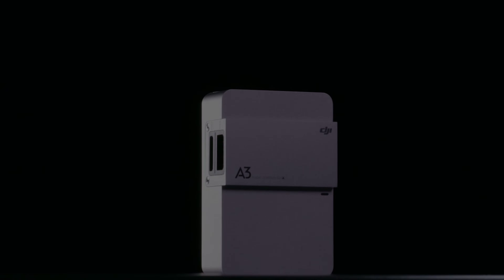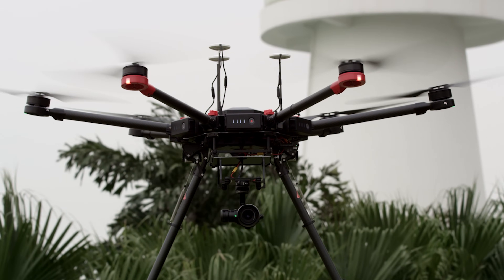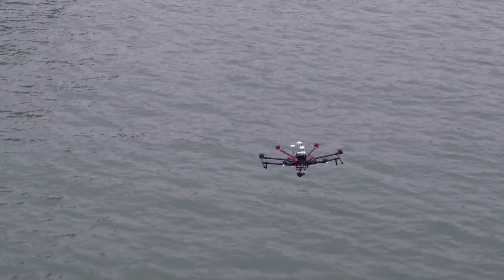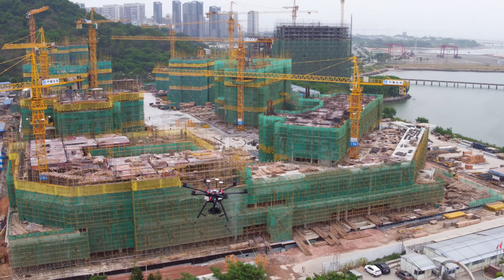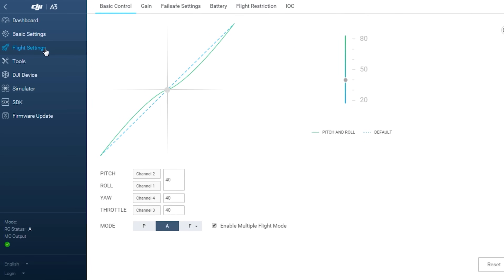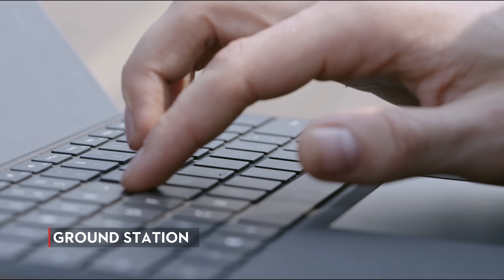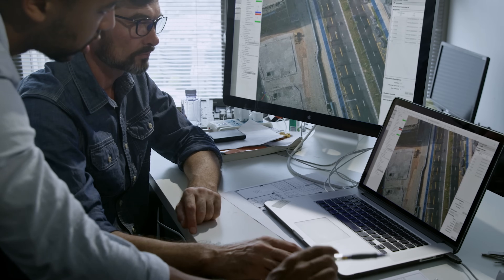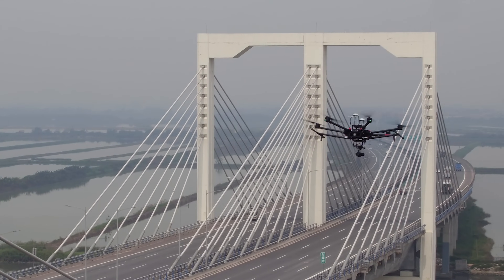DJI – Introducing the A3 and A3 Pro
The all-new DJI A3 series of flight controllers is ideal for demanding industrial and cinematic applications where reliability and customization is essential. With D-RTK GNSS, the controller boasts centimeter-level accurate positioning and triple modular redundancy when upgraded to the A3 Pro, giving the system unprecedented reliability. Using the all-new Ground Station, up to 5 aircraft can be controlled simultaneously and complex maneuvers planned in advance.